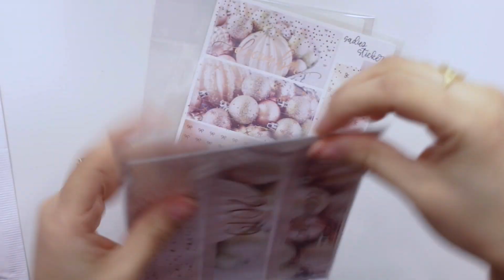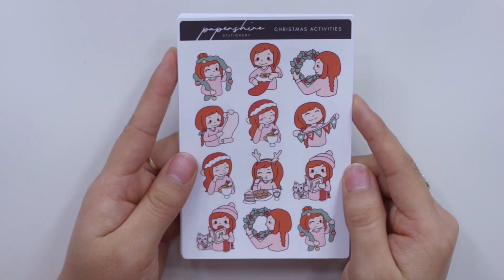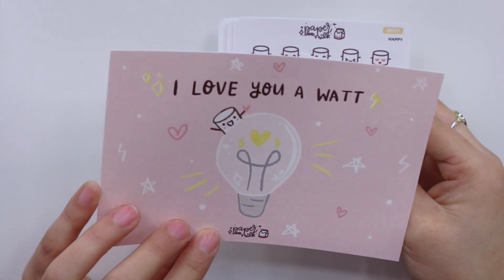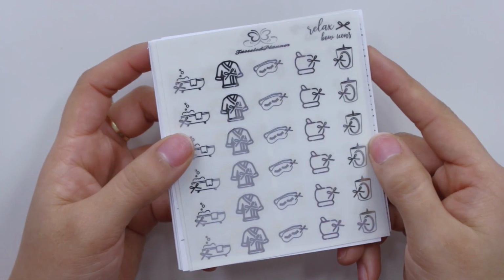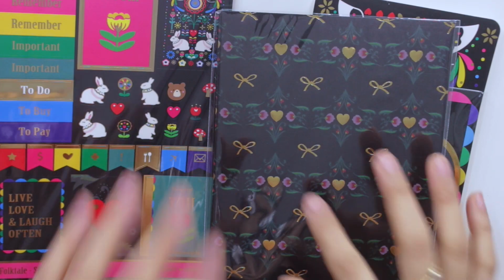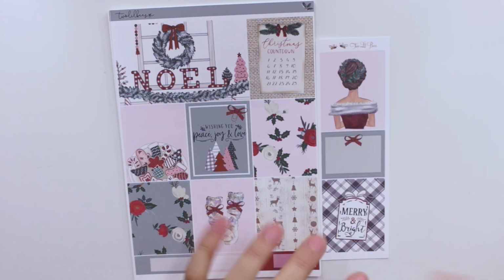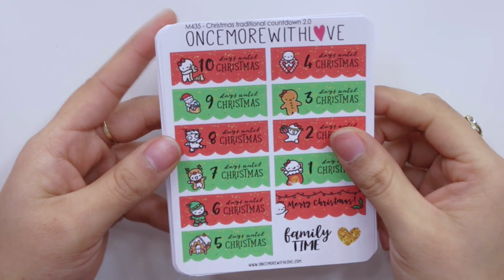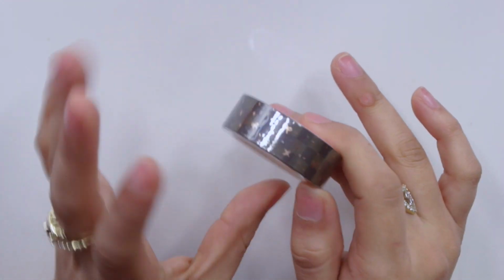Sticker Haul - Simply Gilded, Fox and Pip, SPC + More! | Romina Vasquez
Hello guys and welcome back! Today's video is another sticker and accessories haul from well loved as well as new shops to my channel!